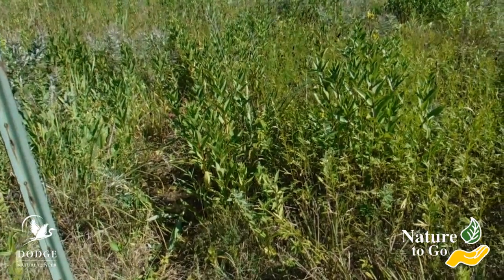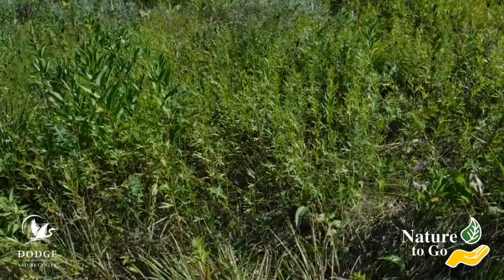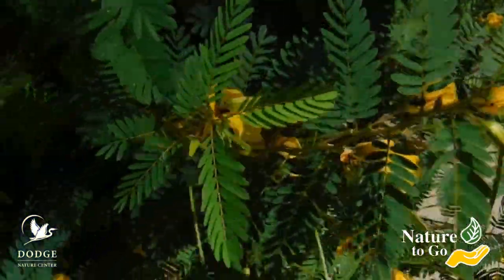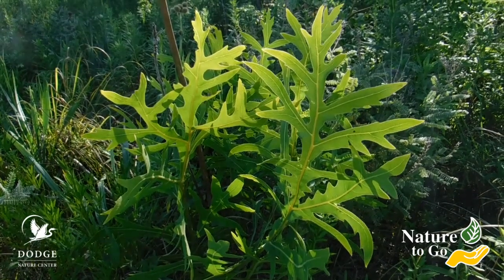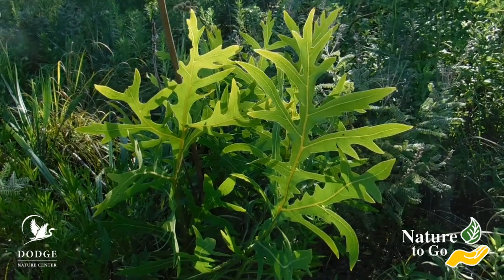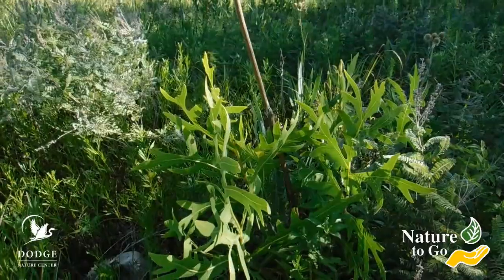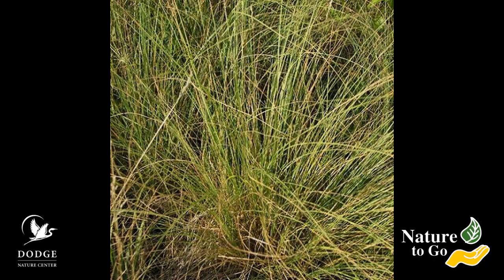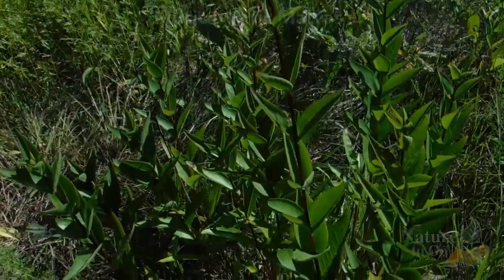NatureToGo | Prairie Leaves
How do prairie plants survive the strong summer rays without shriveling up? Join naturalist Teresa Root as she shares the strategies of prairie grasses and flowers. How have they adapted their leaves to photosynthesize in the hot sun without losing too much moisture? Find out how forbs and flowers beat the heat in this week's NatureToGo video!